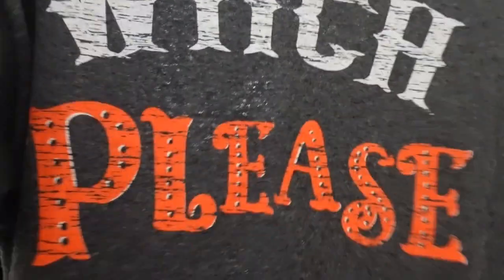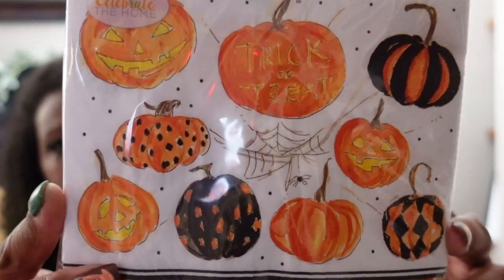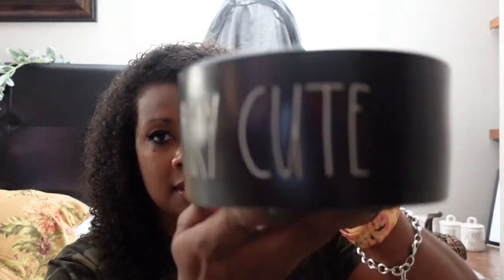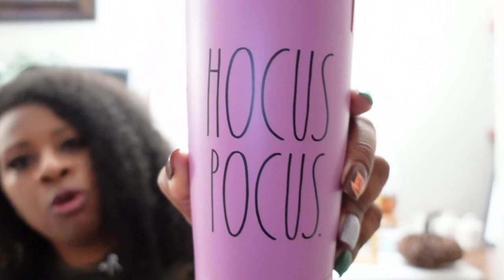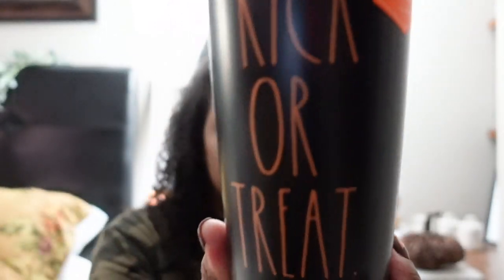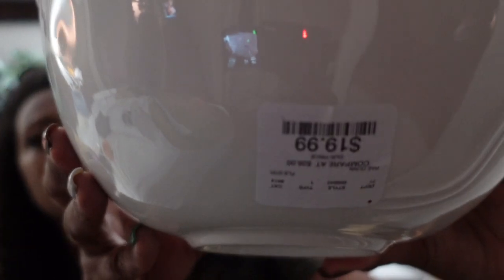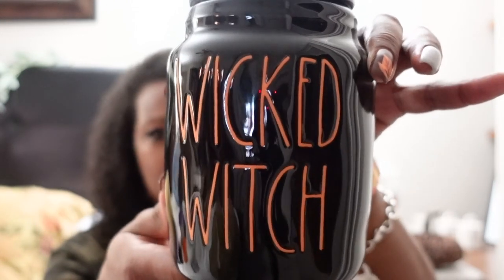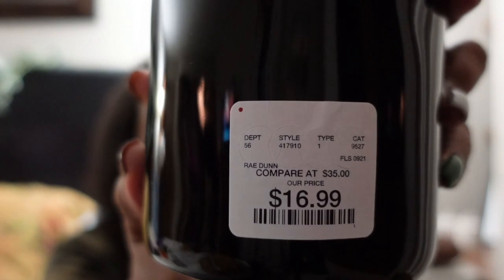RAE DUNN HALLOWEEN HUNT & HAUL / ALL THE THINGS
HeySweeties there is a lot of Halloween out they’re not as much fall as I would like but there was a ton of stuff has anybody found any of the measuring cups or the orange Halloween bowls let me know meanwhile stick around and watch my haul and my hunt and don’t forget to subscribe￼🍁

Nails by Red nails in Cottage Grove MN

T-Shrit I’m Wearing is by Old Navy